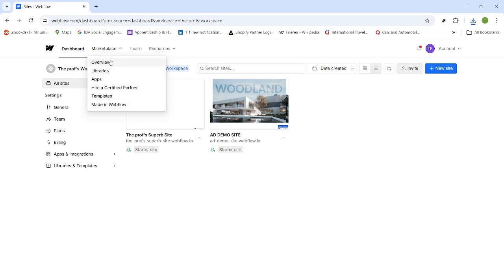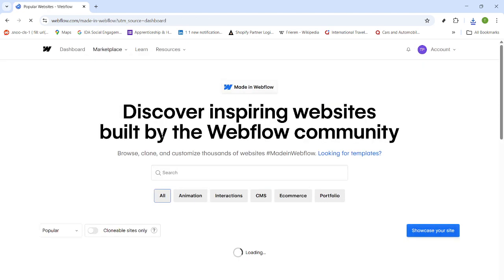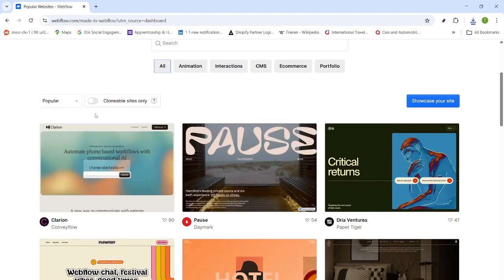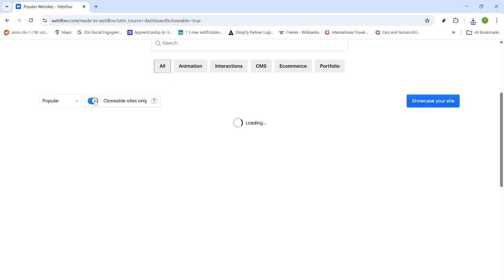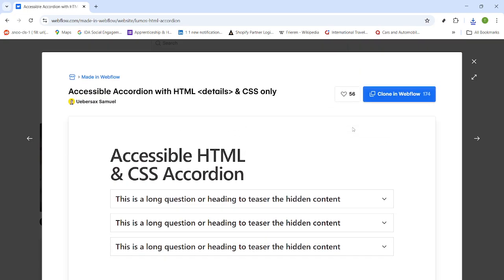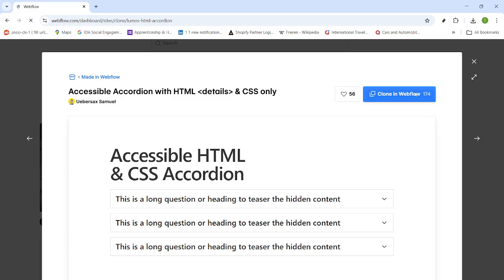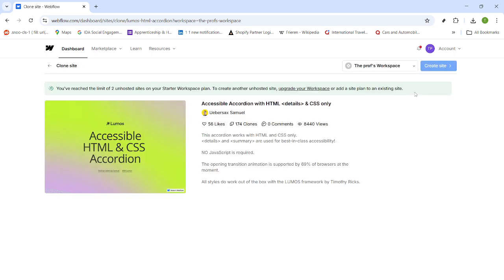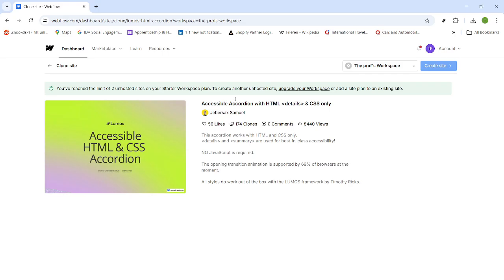How to Clone a Webflow Website (Tested)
In this video, we discuss how to clone a Webflow website to legally duplicate amazing community layouts for your own project foundation. By leveraging cloneable Webflow templates, you ensure massive website building automation. Follow this Webflow tutorial for UI layout shortcuts.

00:00 Intro
00:07 Dashboard overview
00:11 Navigating back to dashboard
00:22 Opening the Marketplace
00:32 Accessing Made in Webflow
00:45 Filtering for clonable projects
01:03 Browsing and searching projects
01:13 Selecting a project
01:17 Reviewing project details
01:31 Clicking Clone in Webflow
01:38 Configuring workspace and name
01:48 Automated project setup
01:55 Accessing the cloned site in Designer
02:07 Checking settings and assets
02:18 Learning through reverse engineering
02:27 Conclusion